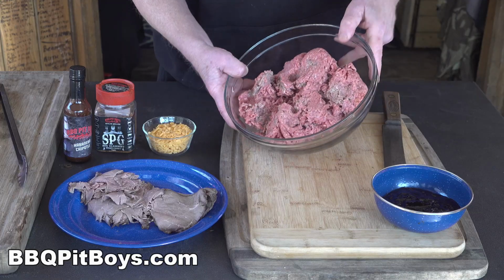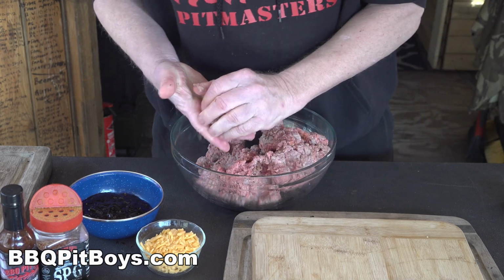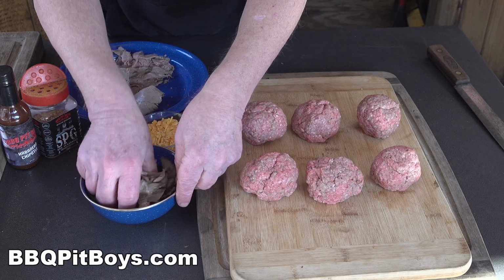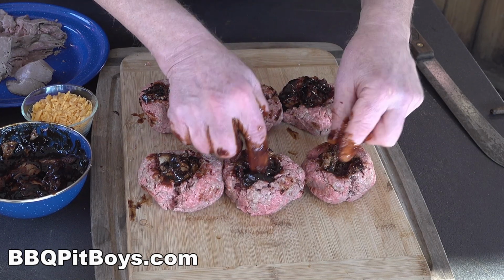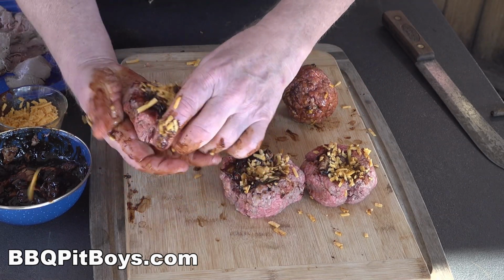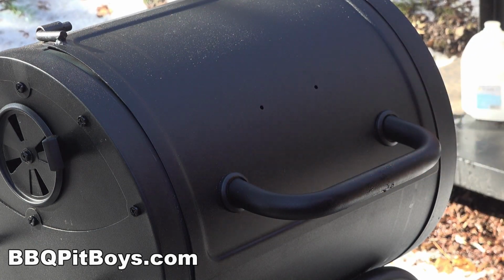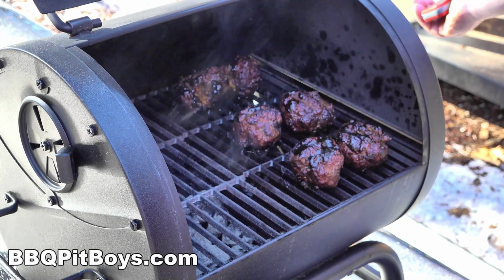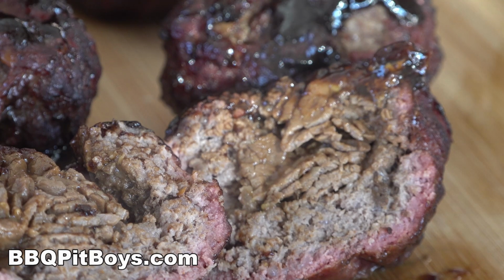How to grill Roast Beef Stuffed Meatballs | Recipe | BBQ Pit Boys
Moist and tender meatballs are not always easy to do unless you use this simple technique shown here by the BBQ Pit Boys.